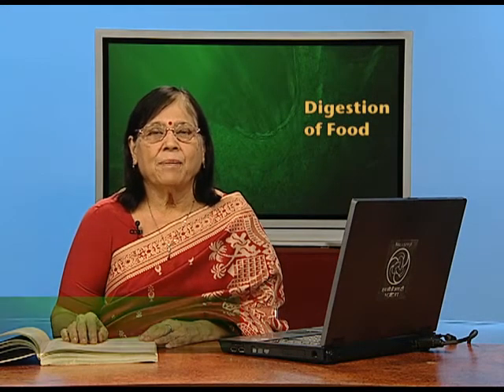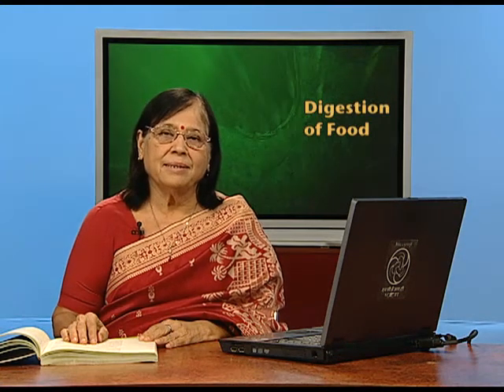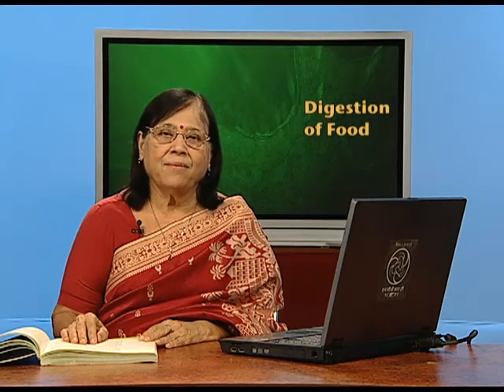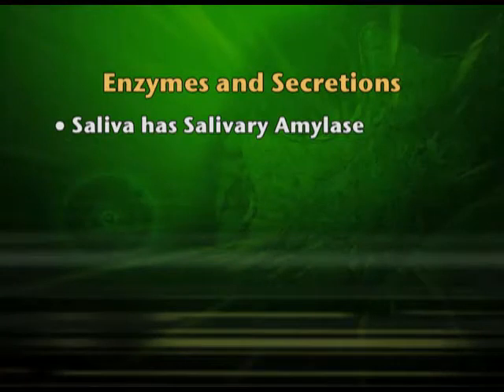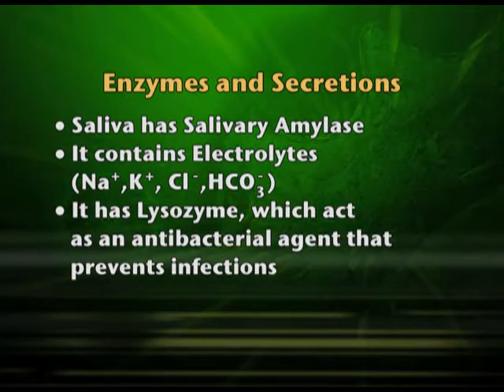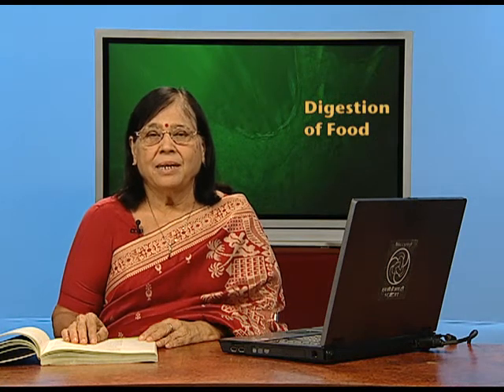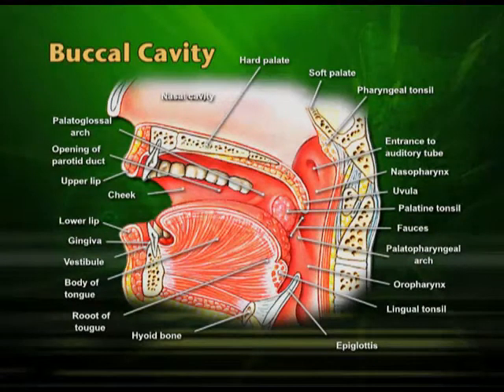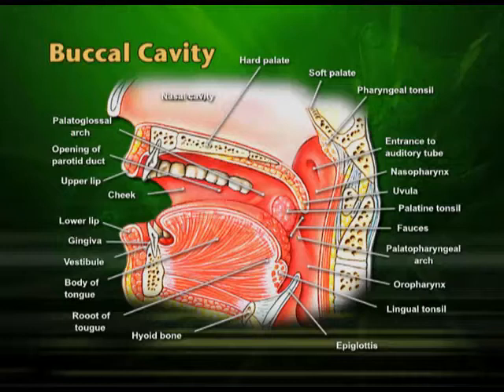Biology XI CH16 EP3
The programme is for class 11,chapter 16 on Human Physiology -Part 2